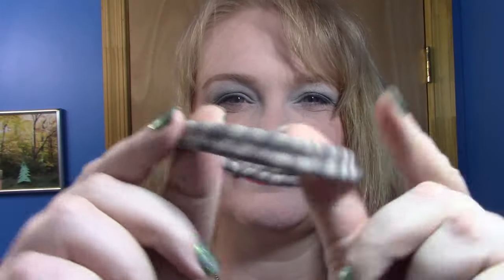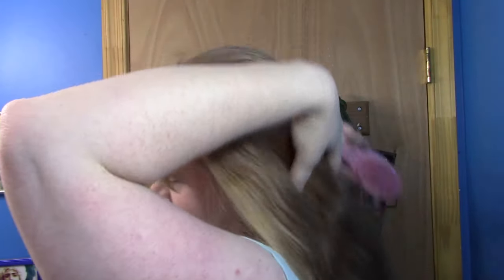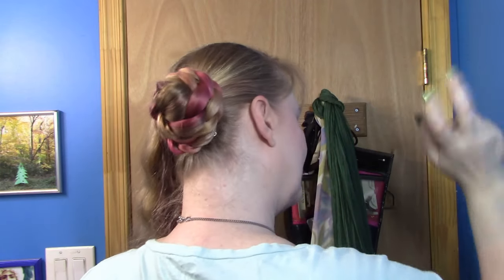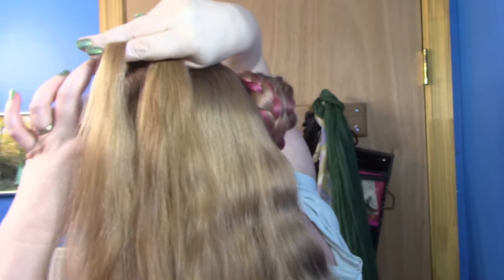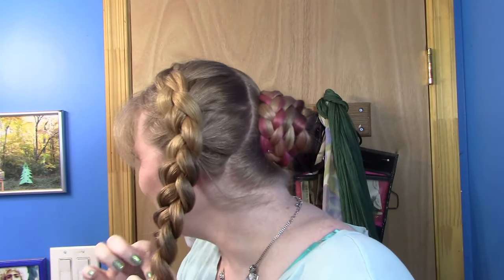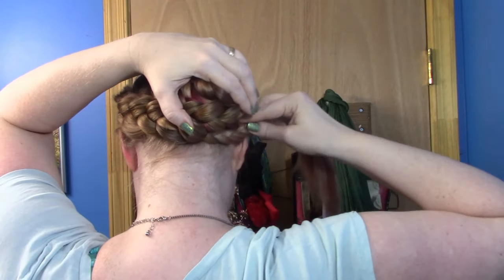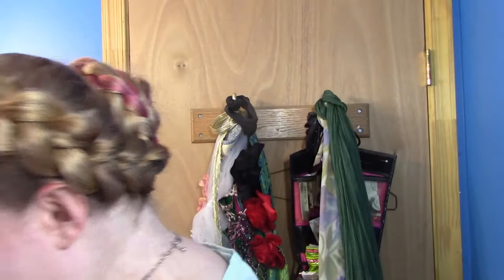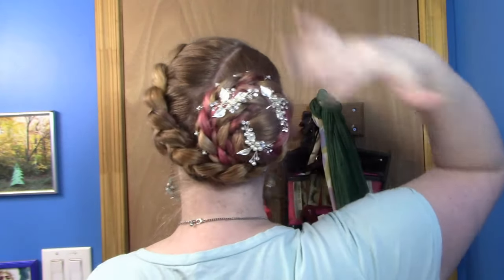The Emma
Another style good for fancy occasions - or just going to the grocery store if you're feeling pretty that day. Named after my various Emmas - you're all lovely and I hope you like this lovely hairstyle.